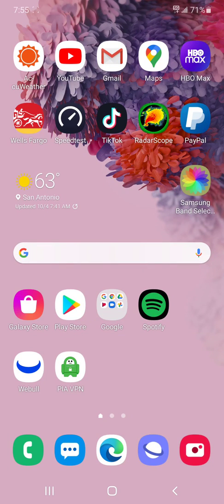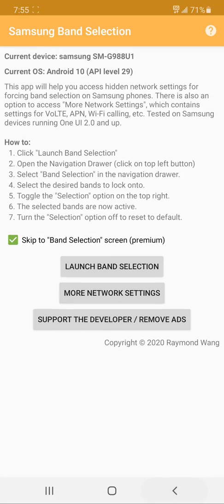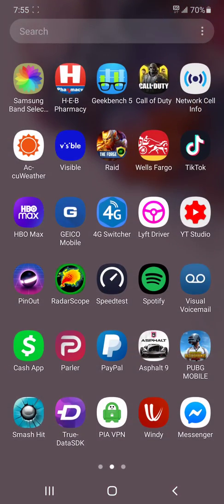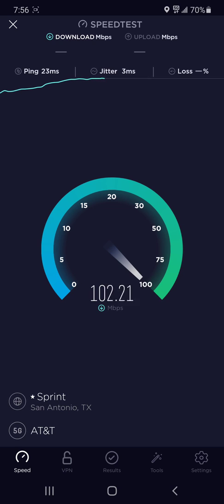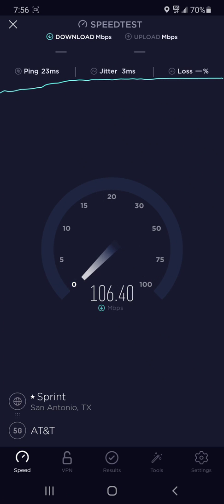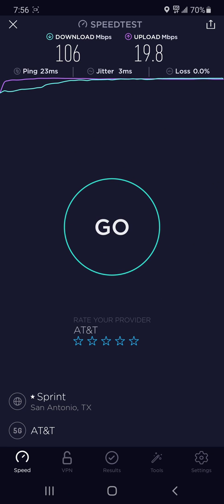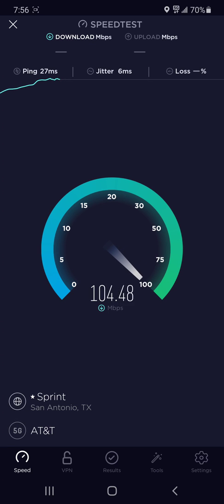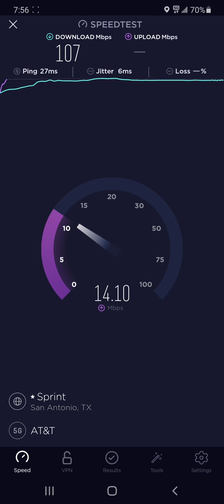AT&T 5G low band NR5 speed test 2020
AT&T 5G lowband NR 5 speed test 2020